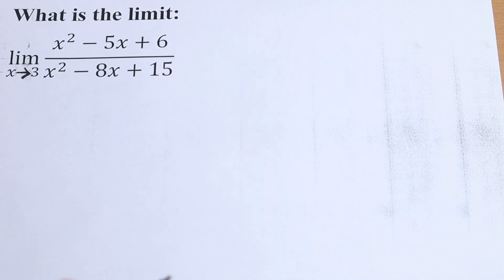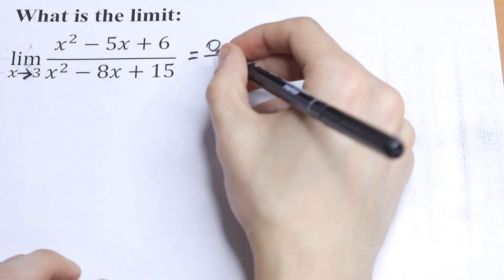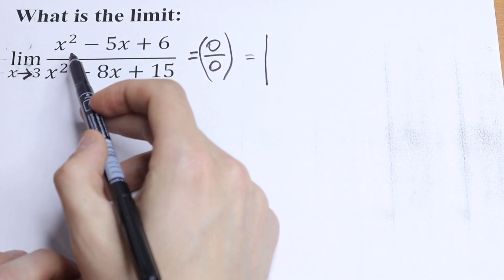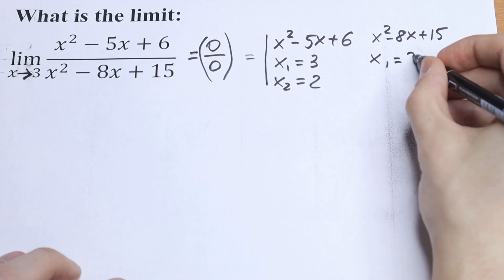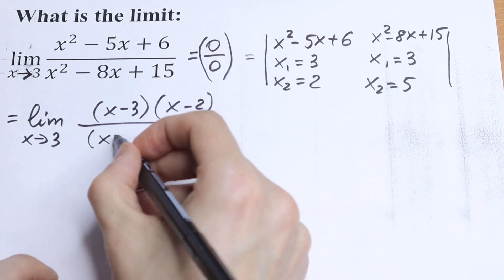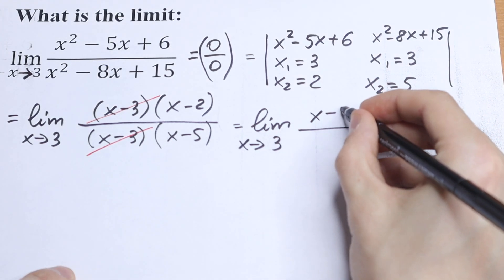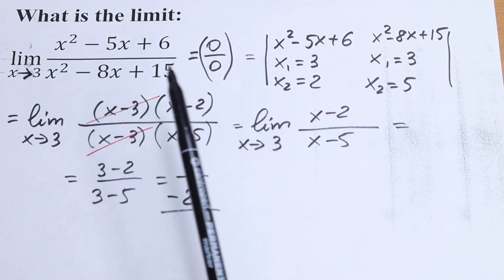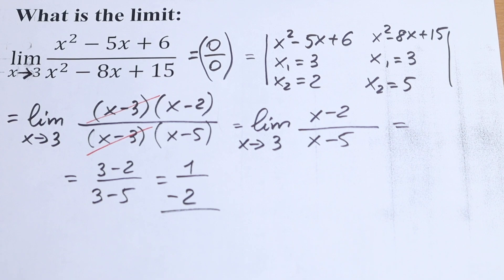Evaluating Limits By Factoring | Higher Mathematics for Beginners